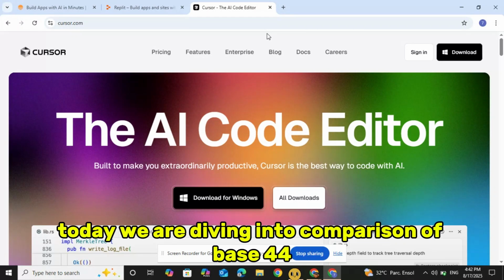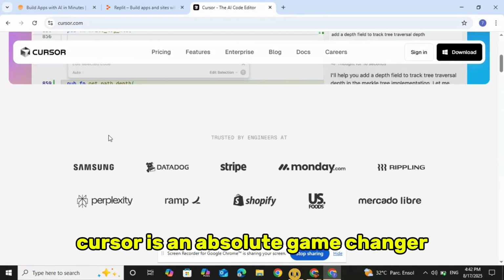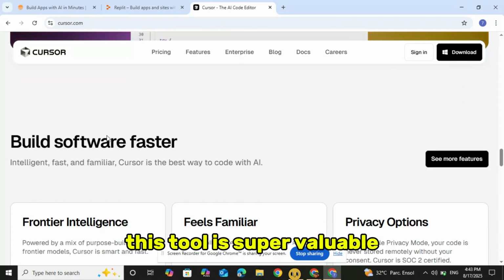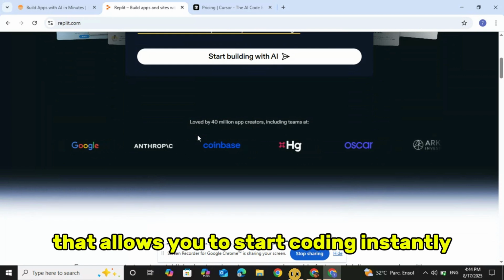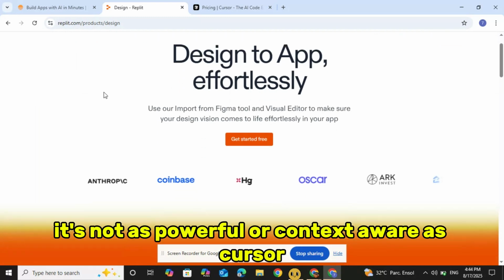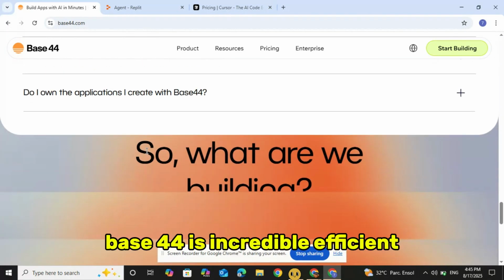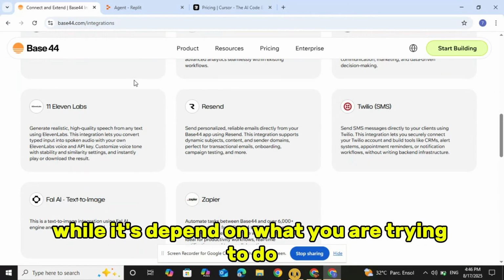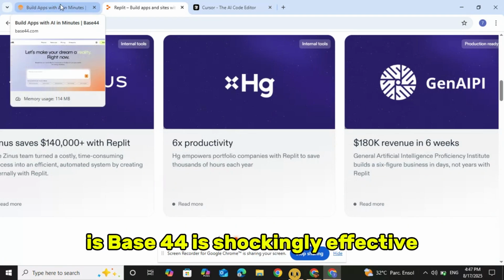Base44 Vs Replit Vs Cursor : Which One Should You Choose in 2025?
In this detailed comparison, we break down Base44, Replit, and Cursor to help you decide which one is actually worth using in 2025. Whether you're a developer, a beginner, or a non-technical user, each of these tools offers unique features for building apps, coding, and prototyping. But which one stands out for your needs? Let’s dive in and find out!

In This Video, You’ll Learn:
The key differences between Base44, Replit, and Cursor
Which platform is best for developers vs non-technical users
Pros and cons of each tool, based on real-world use cases
Which tool offers the best value for your time and money
Hands-on examples of how to use each tool in action